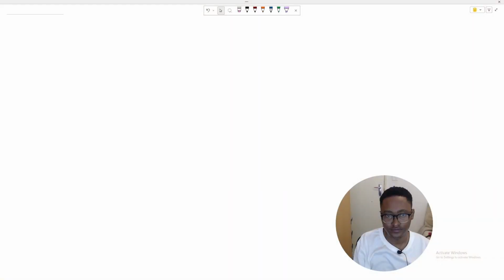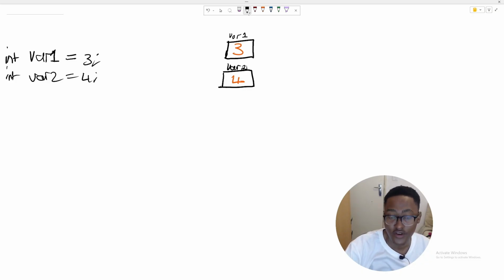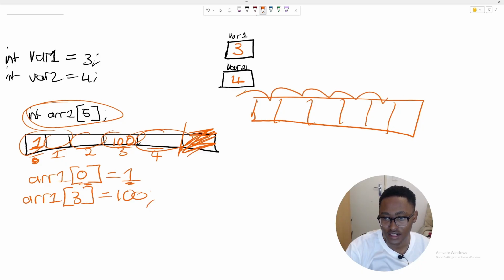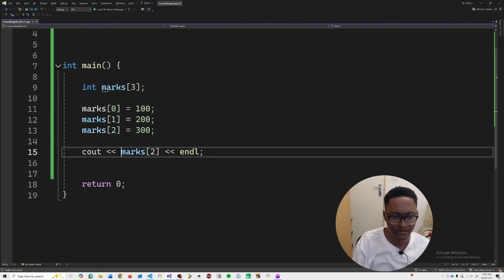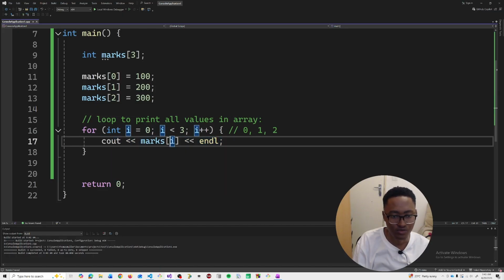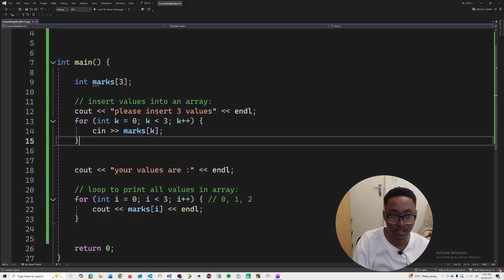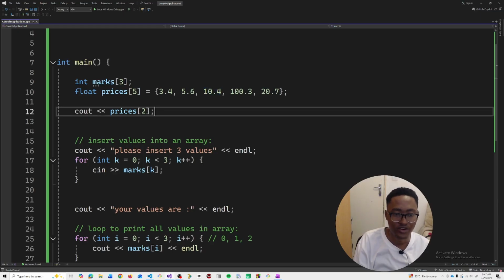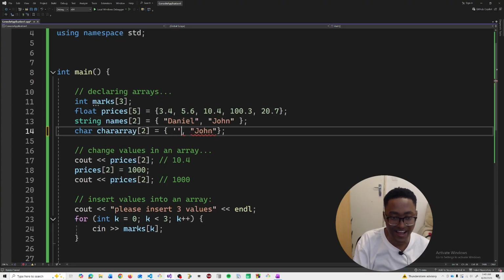Arrays in C++ for Beginners (Step-by-Step Tutorial) | COS1511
In this lesson, you'll learn how arrays work in C++ and how to store multiple values efficiently.

By the end of this video, you will understand:

* What arrays are
* Using loops with arrays
* Common array mistakes

Perfect for UNISA COS1512 students and beginners in programming.

Arrays Passed as Parameters